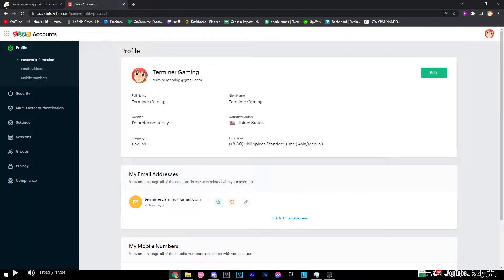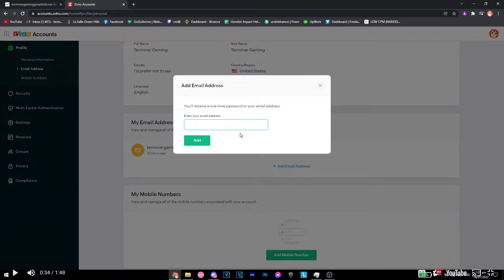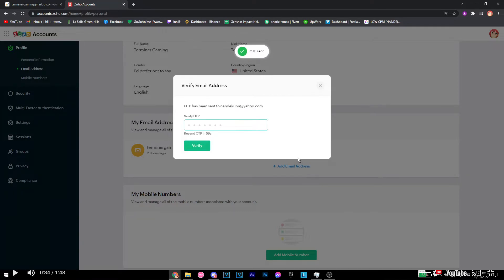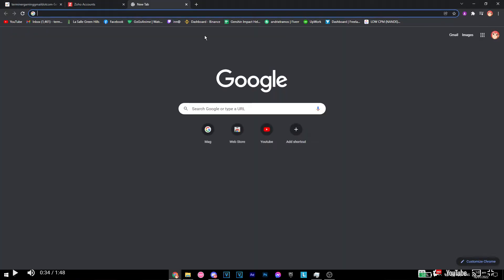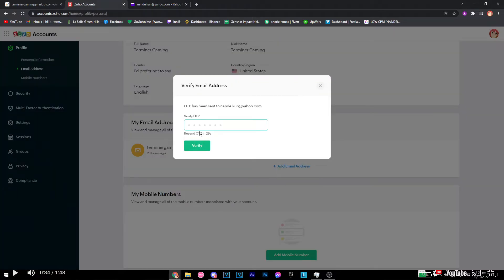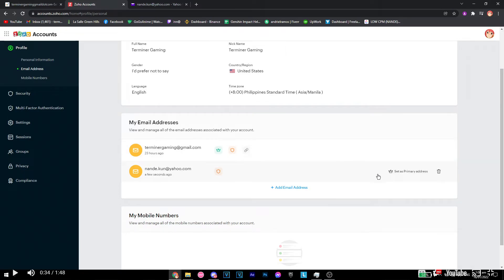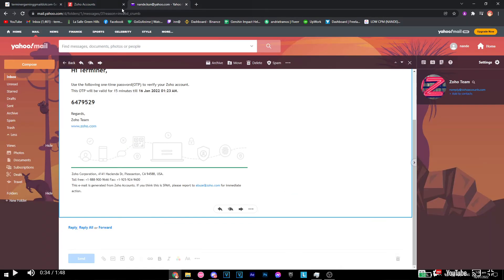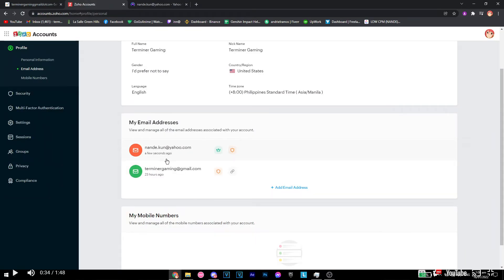How to Change Email Adress on Zoho Crm (Full Guide)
In this video I'll show you how to change zoho email adress. The method is very simple and clearly described in the video. Follow all of the steps in the video, and change email on zoho crm

That's how you can change the zoho crm email adress